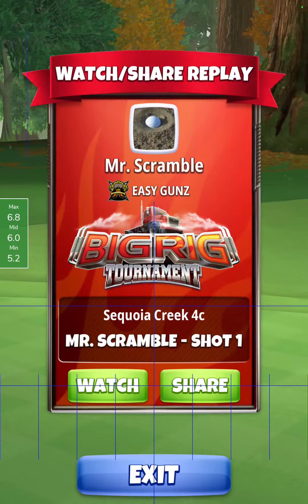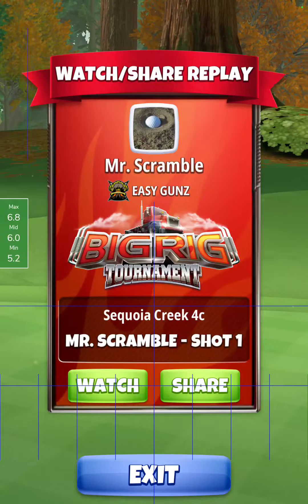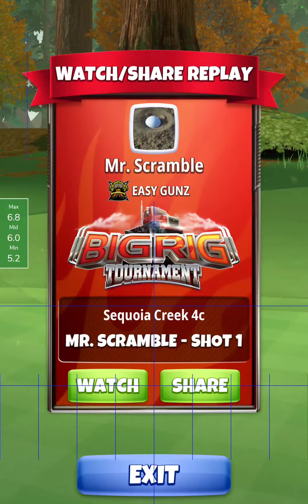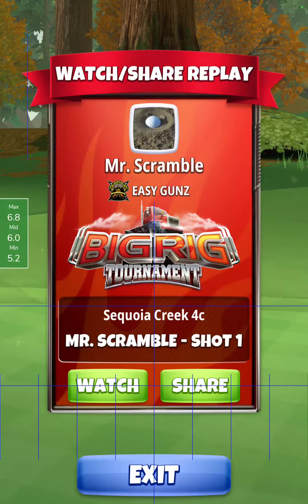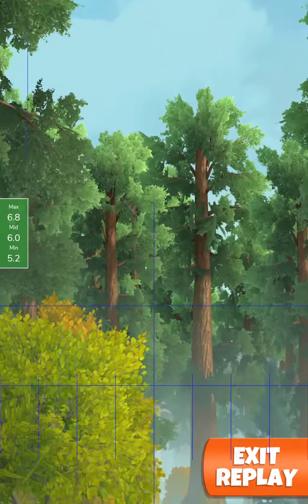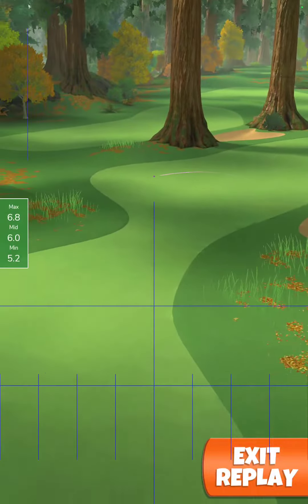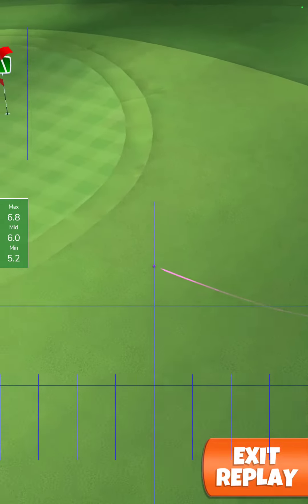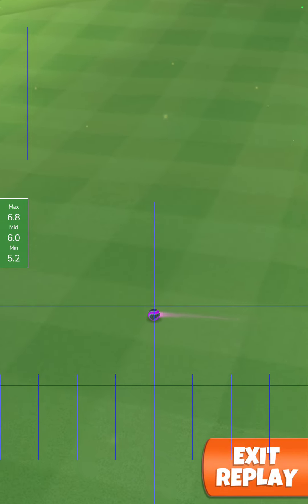Golf clash BigRig expert hole5 drive to green